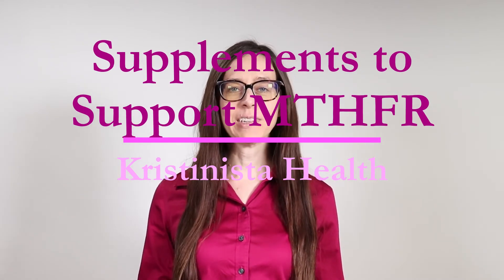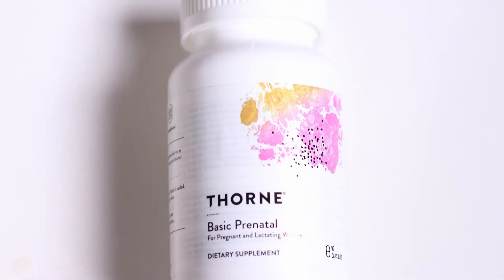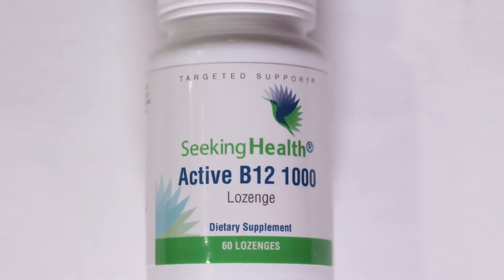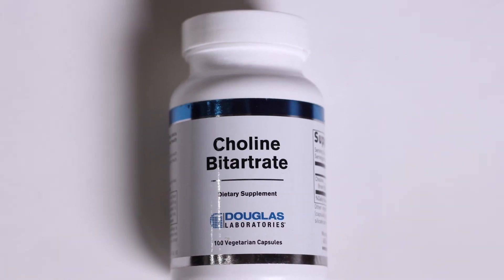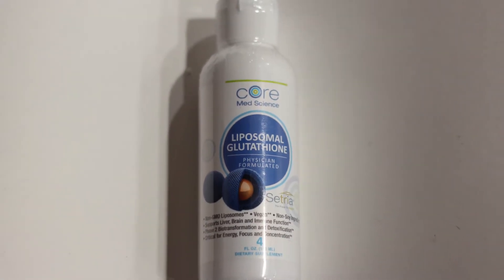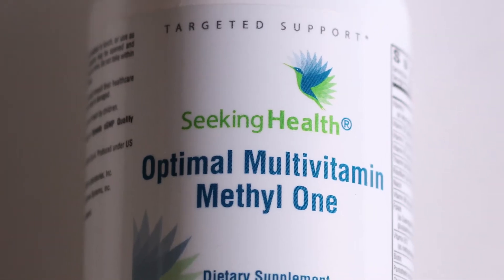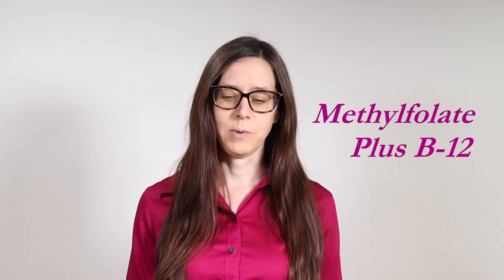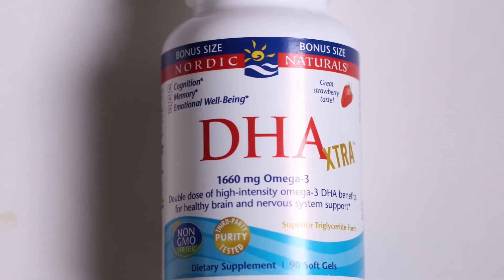Supplements to Support MTHFR: Methylfolate, NAC, B12, Fish Oil, and more!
Supplements to Support MTHFR: Methylfolate, NAC, B12, Fish Oil, and more!  Have you heard that you have the MTHFR gene mutation, either MTHFR A1298C or C677T, and you aren't sure what to do.  Here I share my MTHFR treatment plan for my family on supporting methylation, helping to put epigenetics at play.

Thorne Basic Prenatal

Now Foods Methyl Folate

Pure Encapsulations B-Complex Plus

Now Foods P-5-P

Douglas Laboratories Choline Bitartrate

Jarrow N-A-C Sustain

Core Med Science Liposomal Glutathione

Nordic Naturals Prenatal DHA

Swanson R-5-P Riboflavin-5-Phosphate

Now Foods Liver Refresh

Nordic Naturals DHA Xtra

0:00 Intro
0:28 Thorne Basic Prenatal
0:48 Now Foods Methyl Folate
1:04 Seeking Health Active B12
1:18 Pure Encapsulations B-Complex Plus
1:31 Now Foods P-5-P
1:41 Douglas Laboratories Choline Bitartrate
1:59 Jarrow N-A-C Sustain
2:11 Core Med Science Liposomal Glutathione
2:21 Nordic Naturals Prenatal DHA
2:58 Seeking Health Optimal Multivitamin Methyl One
3:18 Seeking Health Active B12 with L-5-MTHF
3:29 Swanson R-5-P Riboflavin-5-Phosphate
3:46 Now Foods Liver Refresh
3:59 Nordic Naturals DHA Xtra
4:12 Conclusion

Updated version of camera/lens